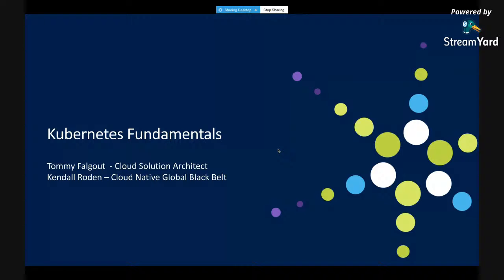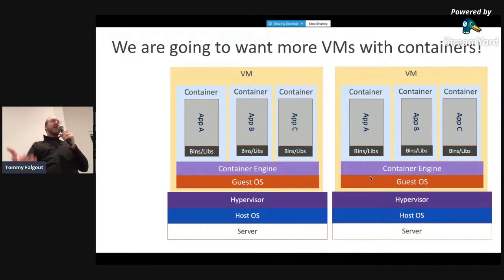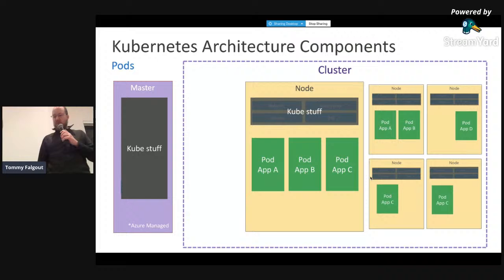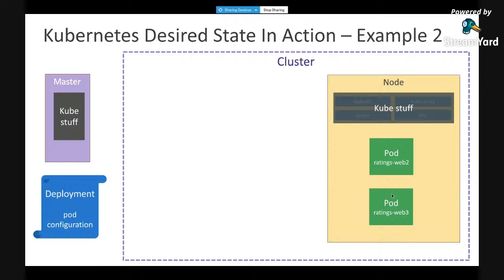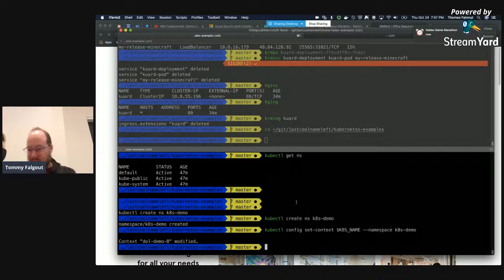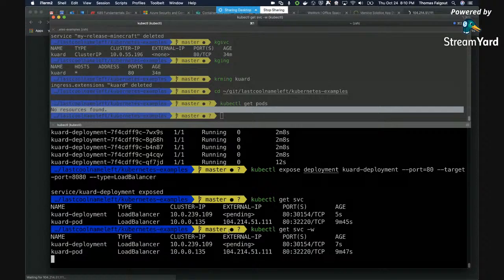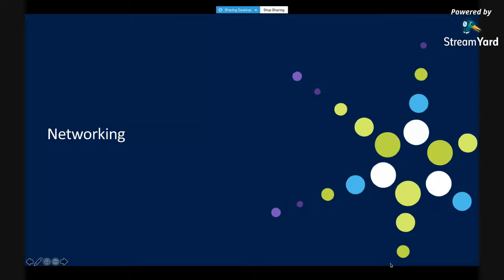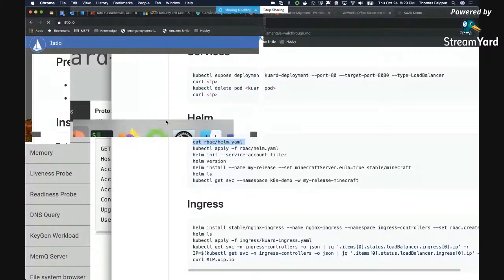K8S Fundamentals, Demos and AMA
Kubernetes. It's so hot right now. But what is it and how can I wrap my head around it?

In this sessions we will quickly cover the fundamentals and then will show them running on multiple live K8S clusters (MiniKube + AKS).

We'll cover the following: Container Registry, Pods, Services, Ingress, Scaling, Networking, mounting volumes, package management (Helm) and what's next.